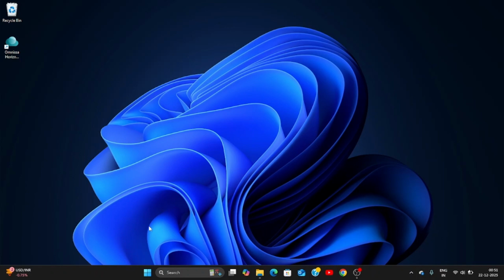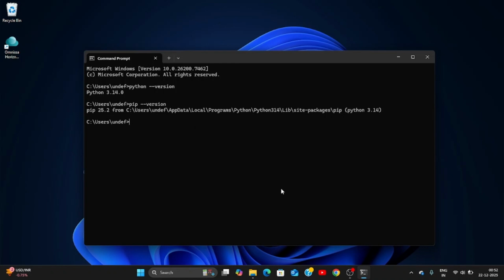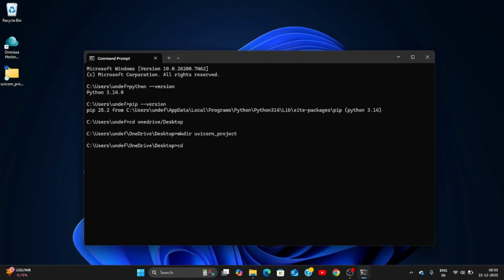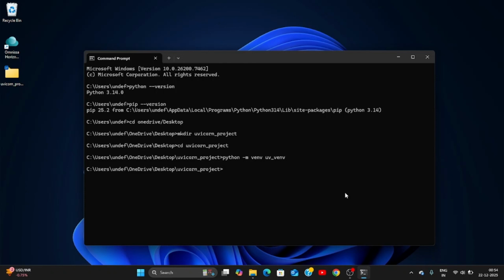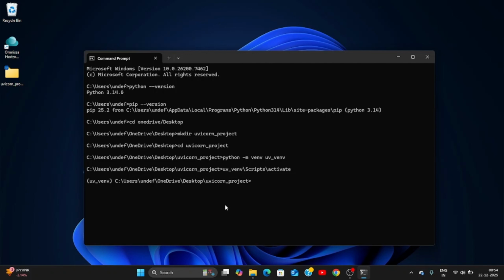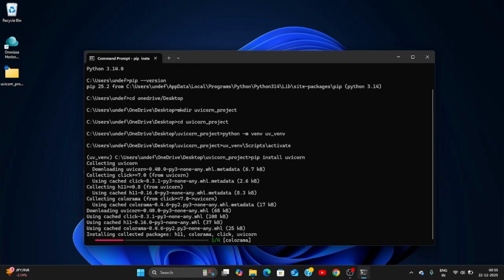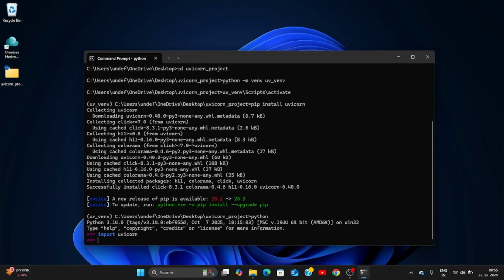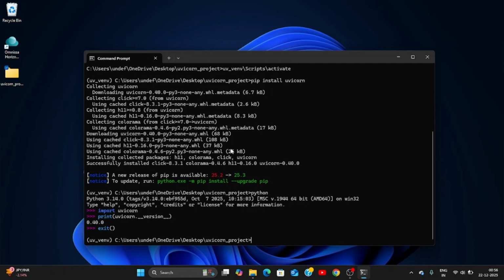How to install Uvicorn in Python 3.14 on Windows 11 in 2026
In this video of Joey'sTECH, I will show you how to install the Uvicorn library in Python 3.14 on Windows 11.
Uvicorn is an ASGI server that helps your FastAPI applications to run.

I will also tell you how to verify the installation of uvicorn by importing it and printing its version.